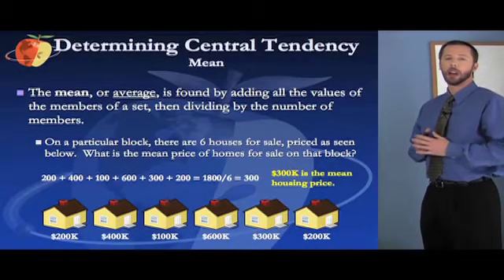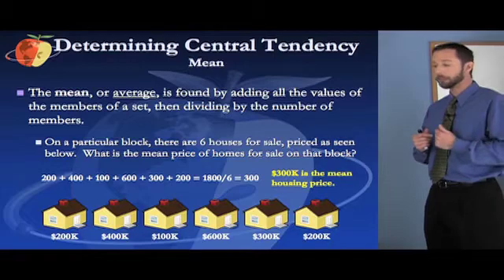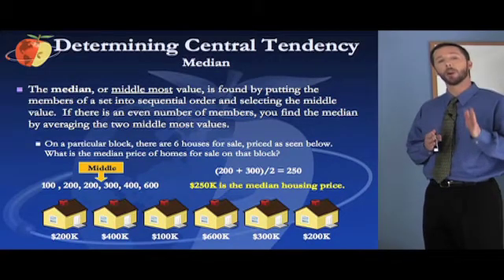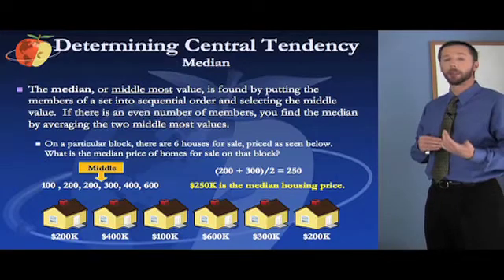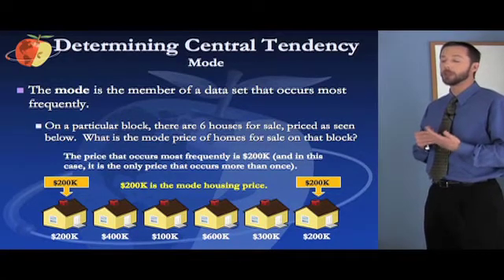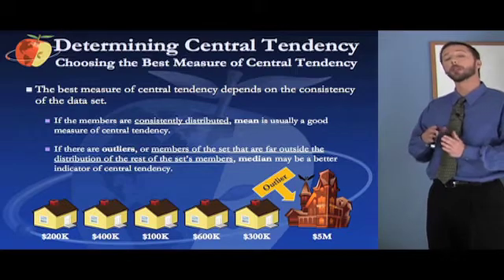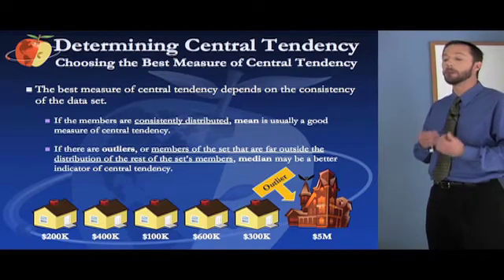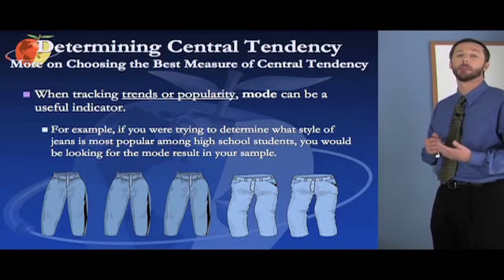ParaPro Test Prep - Math (1755)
This ParaPro Math test prep video covers important subject matter appearing on the ParaPro Assessment (1755). This particular video focuses on the different ways one can determine the central tendency of a given set of values, a concept that typically appears on multiple ParaPro Math questions. We will review the differences between mean, median, and mode, and why one measure might be better than another given a specific data set.

Our online prep programs for ParaPro include Core subject matter videos like this one, which cover every math skills and knowledge concept that you need to know for the exam, and also include interactive practice tests with "Smart-STEM" virtual tutoring that helps you with each question you missed and teaches you the specific test strategies you need to pass.

On the Teachers Test Prep website, you can also access a free ParaPro Math Study Guide and ParaPro Math Practice Test, which can help you get started preparing for your teacher credentialing and certification exam by assessing your strengths and weaknesses in each domain of the test.